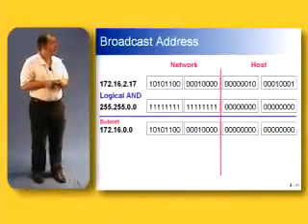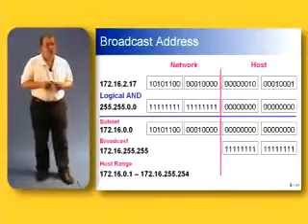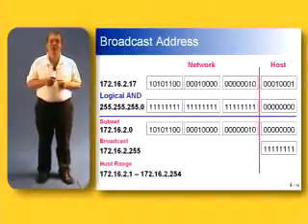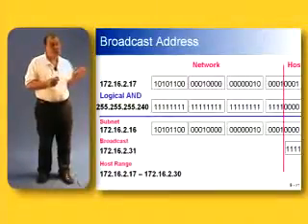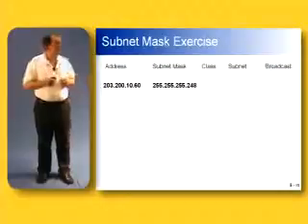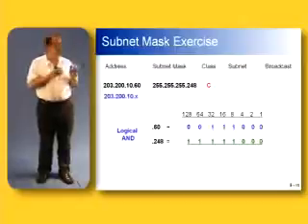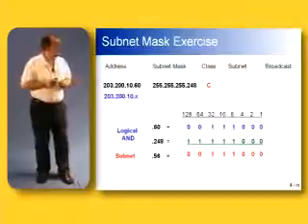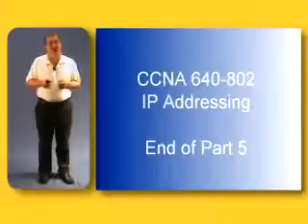Cisco Training CCNA IP Addressing Part 5 of 5